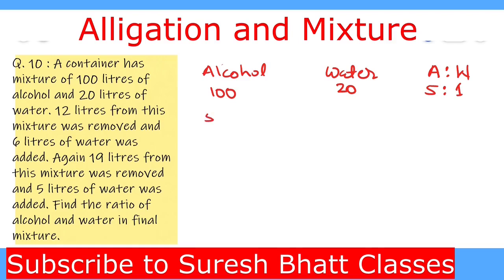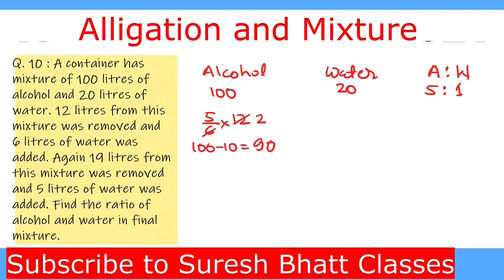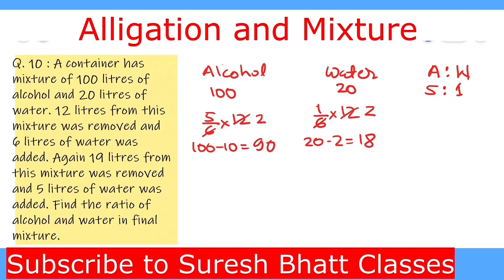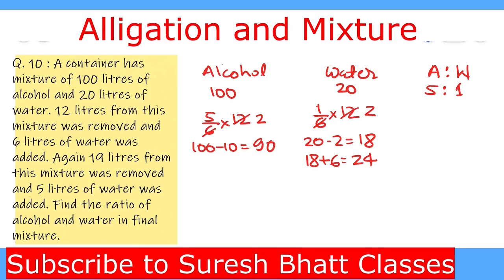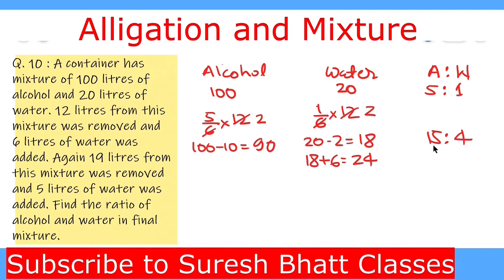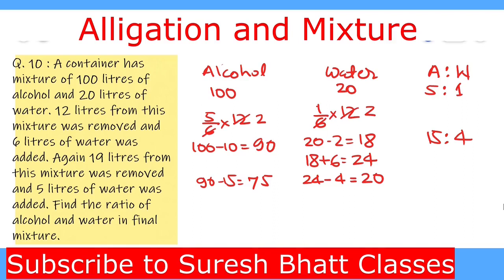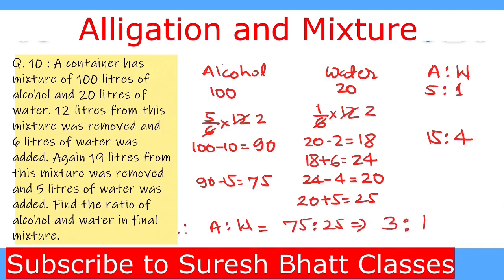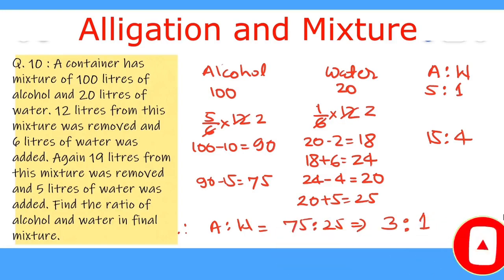Problems on Alligation and Mixture | Part 5 | Quantitative Aptitude | Job Interviews and Placements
Problems on Alligation and Mixture. Topics covered here will be useful for Job Interviews, placement tests, and all competitive exams like Banks, CAT, MBA, GRE, etc.
How to solve problems on Alligation and Mixture.
1. Concepts of Alligation and Mixture Using the concept of ratio.
2. Alligation Rule
3. Finding mean price when two substances are mixed in certain ratio
4. Problems on 2 or more liquids/substances mixed together and finding their ratio or vice versa.
5. Every question solved with normal/traditional method ,shortcut method and use of direct solution formula.

All these topics covered in 'Problems on 'Alligation and Mixture'  which will be useful for all competitive exams like Banks, CAT, MBA,GRE, Job Interviews, placement tests etc.